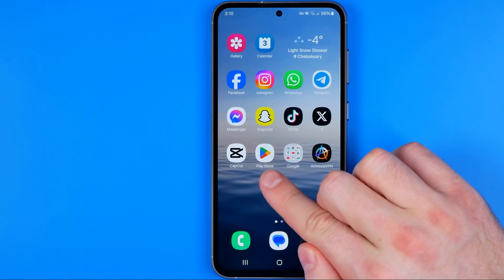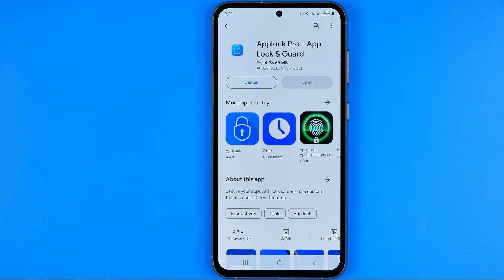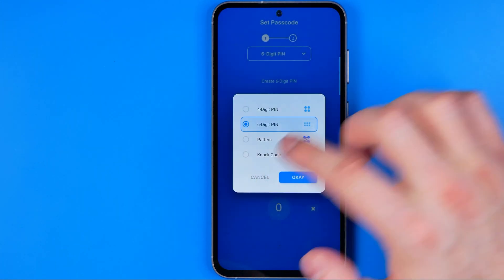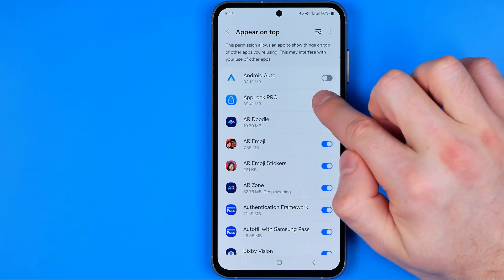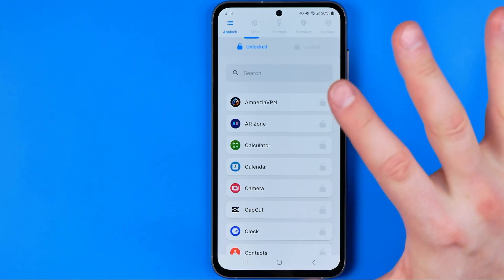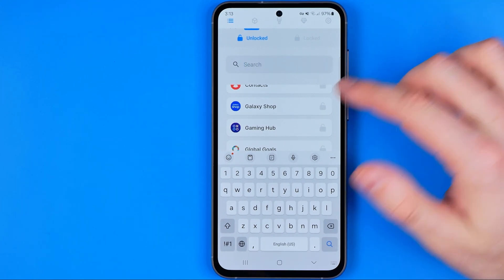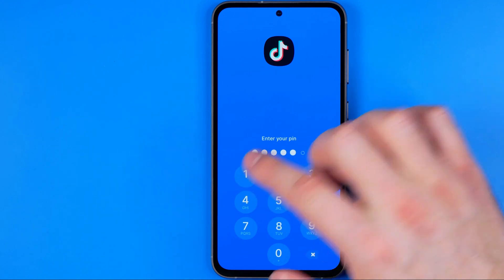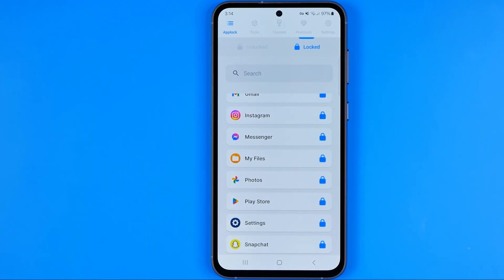How to Lock Tiktok App in Android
If you are looking for a video about how to lock tiktok app in android, here it is! In this video I will show you how to lock apps. Be sure to watch the video to the very end. You will learn how to block tiktok app. That's easy and simple to do from your phone.